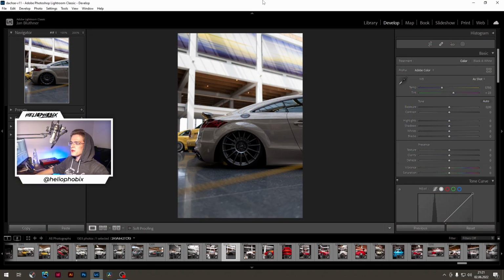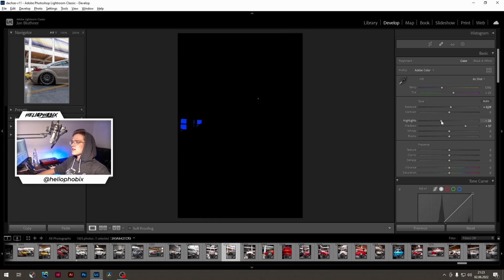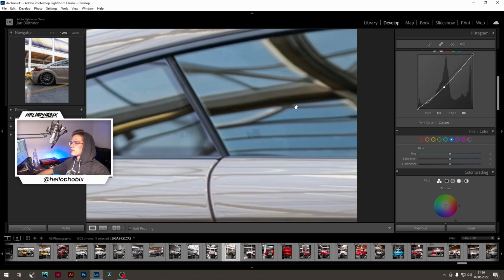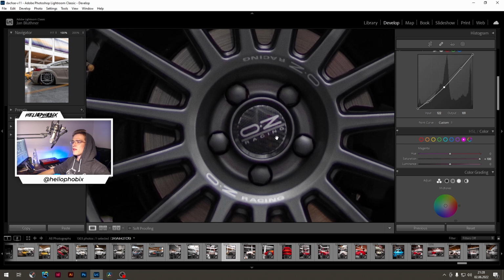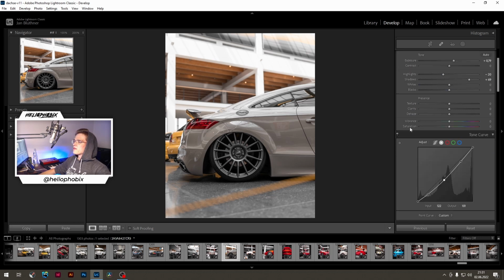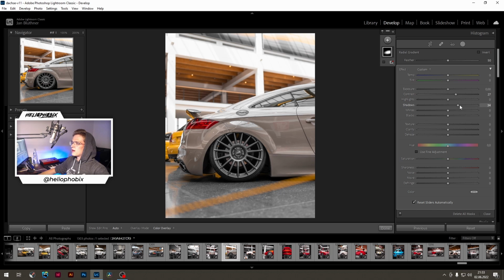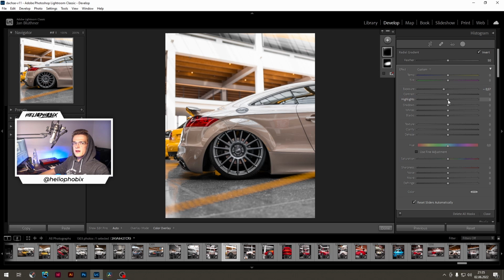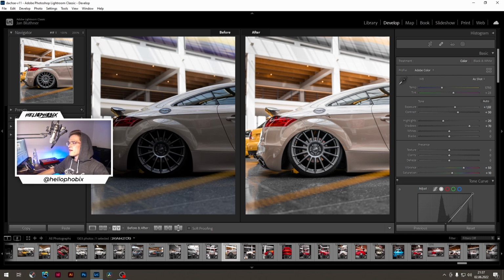Edit Car Photos Like a Pro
Today I'm showing you how I edit my photos in Adobe Lightroom.
We'll be using an Audi TT as our example raw photo for this video.
Please let me know what you think of this video! If you like it, I'm really looking forward to making more videos similar to this one.

Used Gear:
Canon EOS R5
Sigma 35mm f/1.4 DG HSM ART

lightroom,cars,photography,editing,tutorial,lightroom classic,adobe,colorgrading